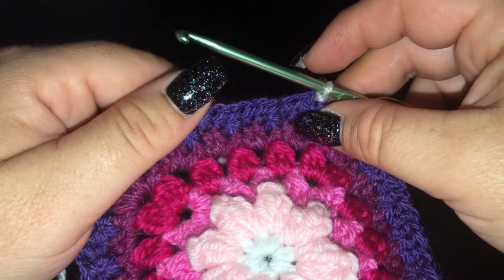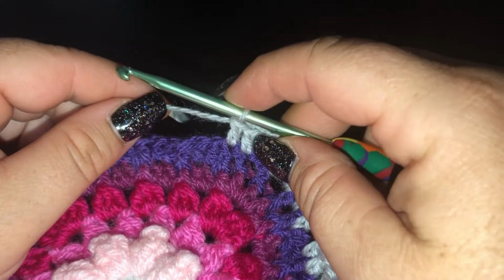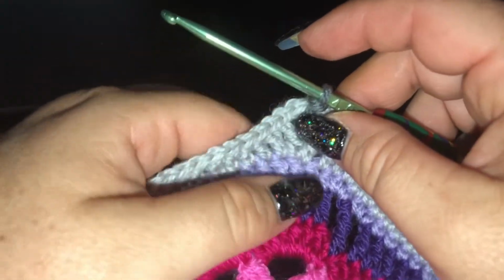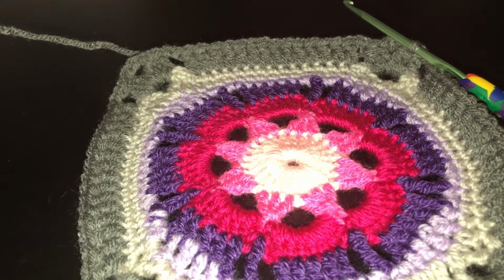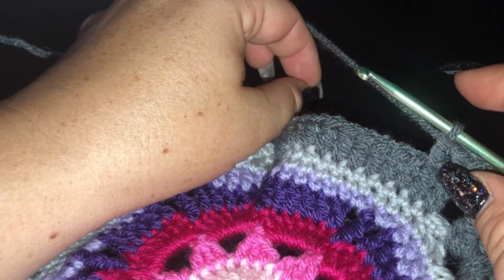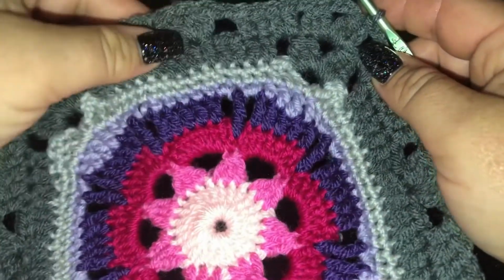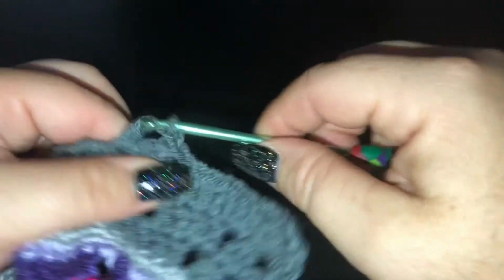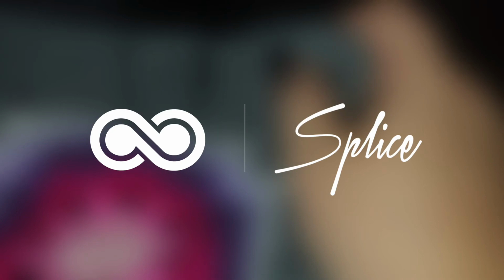Unit 4 #4 - Window Border and Border Patrol Cones - Beyond the CAL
Unit 4 - Edgings - 'Window' Border & 'Border Patrol Cones'

Window Border starts at the begining.
Border Patrol Cones starts at 9:38

Welcome to our new channel, linked to the Facebook group 'Beyond the CAL.' You can find the group by following this link:

Last year's group '2018 Granny Squares CAL,' where we made 365 different granny square patterns, can be found here:

Happy Hooking!